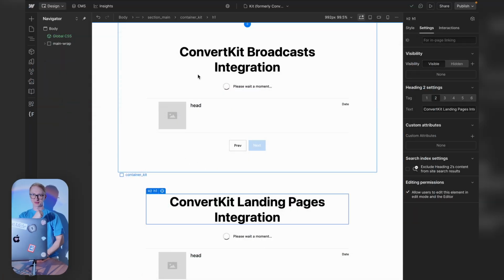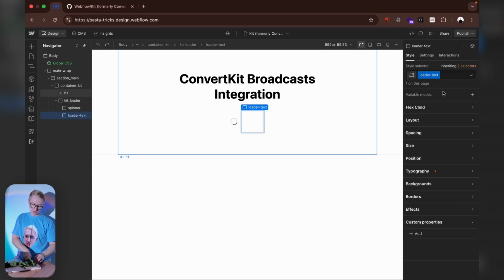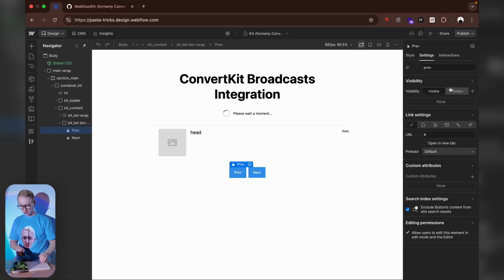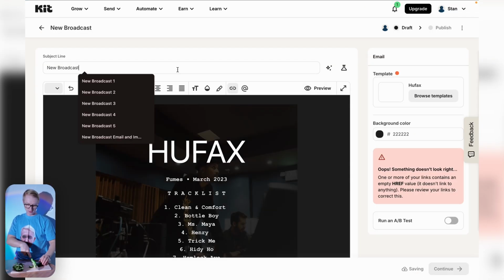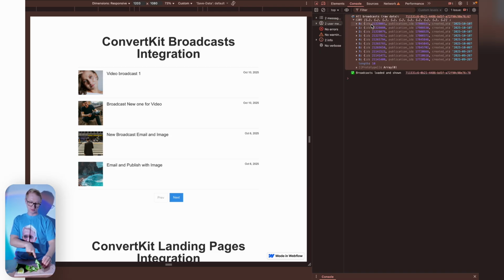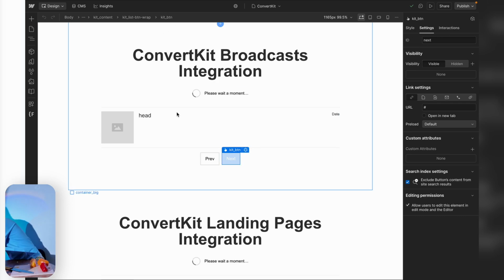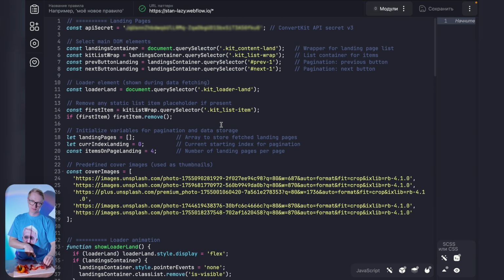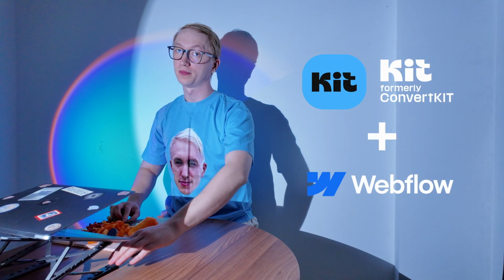How to Connect API ConvertKit (Kit) with Webflow | API integration Broadcasts and Landing pages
00:00 — Introduction
00:53 — Webflow Page Structure
01:16 — Setting up Containers and Global CSS Styles
02:02 — Creating the Loader (Loading Animation)
02:15 — Loader & Animation
02:22 — Styling the Spinner using Custom Properties
03:11 — Broadcasts / Landing Pages List
03:57 — Styling List Items (Images and Text)
04:36 — Prev / Next Buttons
05:45 — Landing Page Structure Differences
06:13 — Adding CSS to Webflow
06:26 — ConvertKit Setup: Creating a Broadcast
07:13 — Critical Publishing Settings for Site Integration
07:42 — Working with JavaScript: Copying the Script from GitHub
08:24 — How to Generate and Insert your API Key
08:45 — Live Testing: Verifying Pagination and Links
09:02 — Console Debugging: Analyzing API Objects
10:21 — Mapping API Parameters (Title, Date, Image) to Webflow
11:05 — Breakdown of the Pagination Logic
11:45 — Creating a ConvertKit Landing Page
12:21 — API Key for Landing Pages (v3)
12:46 — No Preview Images (API Limitation)
13:31 — Image Array Workaround
14:06 — Image Sources
14:59 — Final Thoughts

Чтобы смотреть на русском  переключите 'Звуковую дорожку' в настройках видео